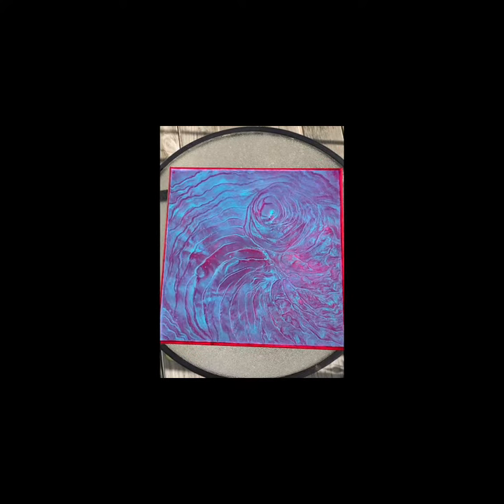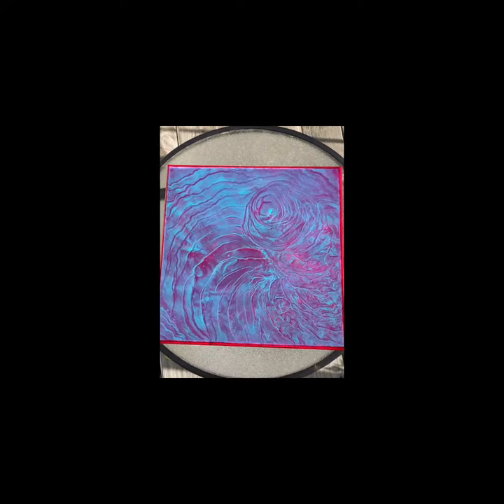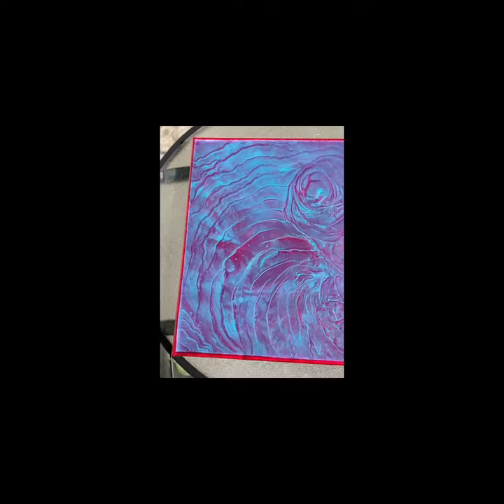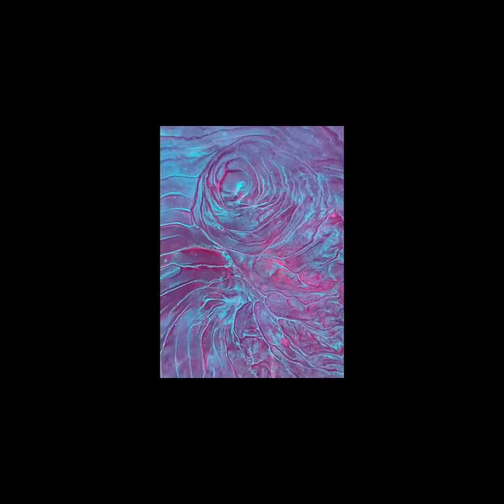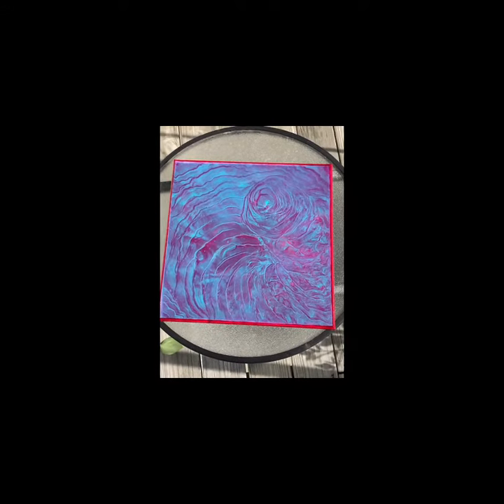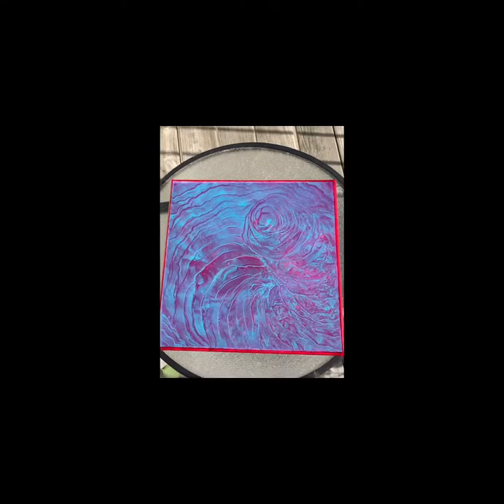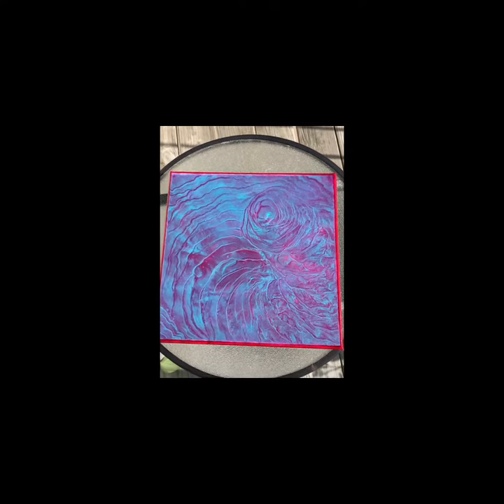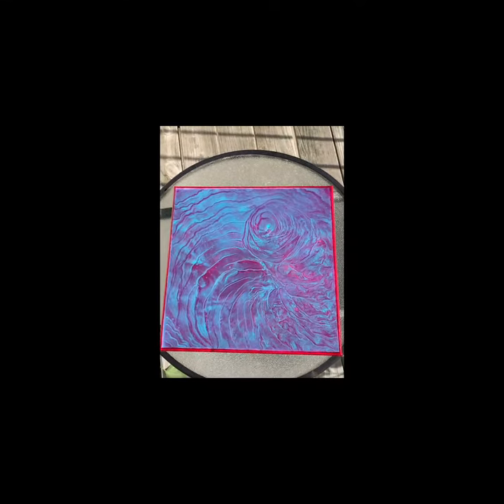"Neon Rose" Acrylic Painting Showcase - Acrylic Pouring - Art for Sale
A short video showcasing an abstract painting that will soon be added to my Etsy shop.

All available artwork can be purchased in my Etsy shop at: